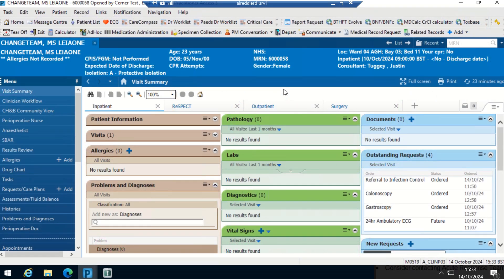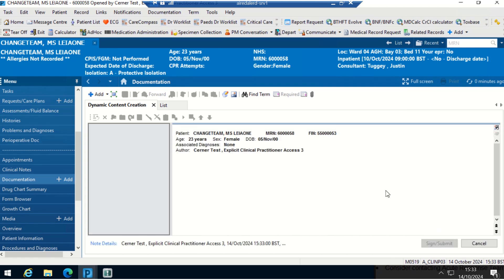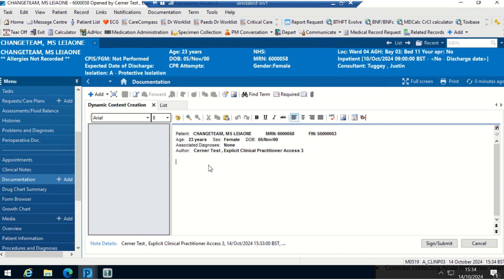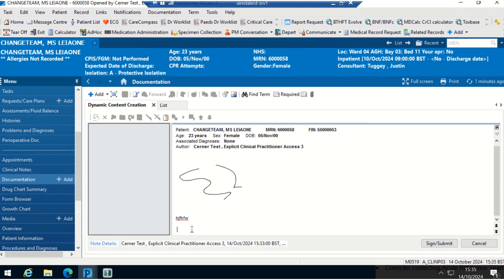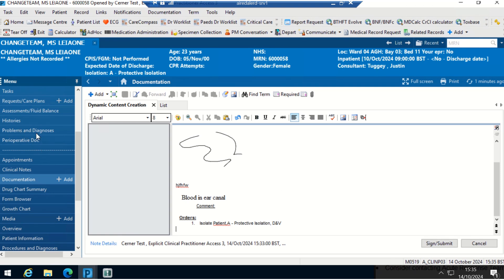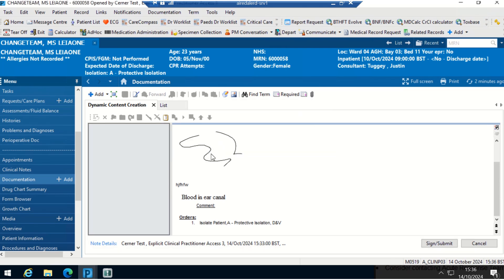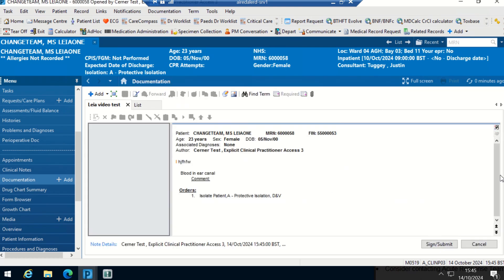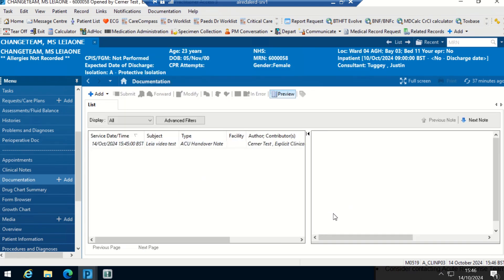Nursing - How to create a pre configured template